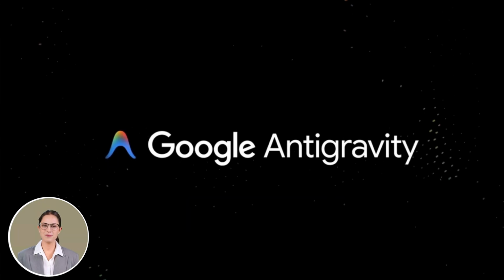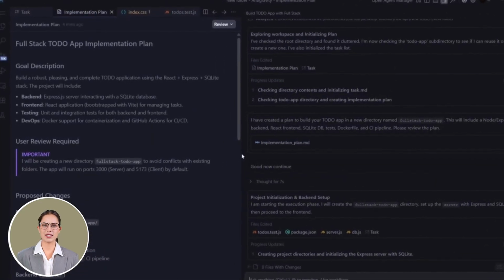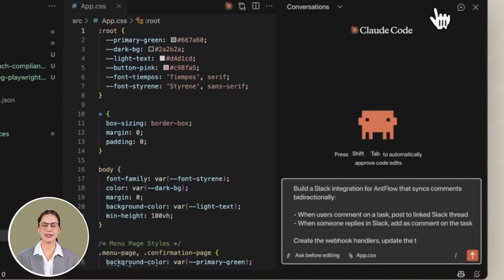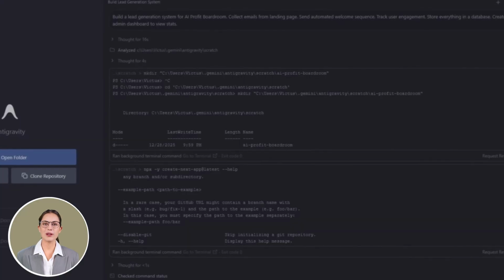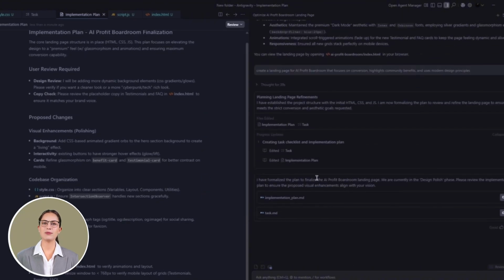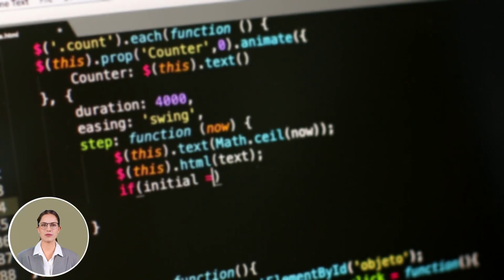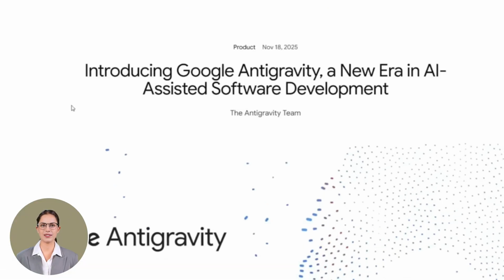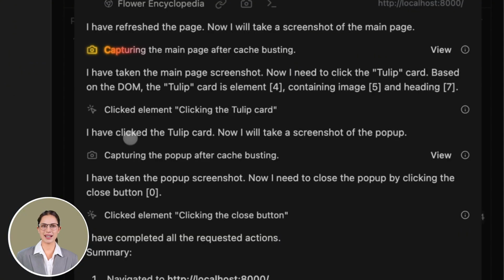Antigravity + Claude Code Is INSANE! 🤯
Make money with AI & Get the training from this video here!

In this video, I break down the exact workflow (planning → building → testing), explain why each tool handles what it does best, share 5 optimization tips to save tokens, and show you how to get started. This is about becoming a director who orchestrates AI agents, not writing every line yourself. Anti-Gravity is free in public preview with generous rate limits, and Claude Code's token efficiency (30% fewer reworks) makes this workflow incredibly cost-effective.

0:00 - Stop Writing Code Line by Line
0:24 - The Workflow Everyone's Missing
0:48 - Google Anti-Gravity (November 18, 2025 Release)
1:08 - What is Anti-Gravity? (Agent-First IDE)
1:19 - Two Views: Editor + Agent Manager
1:49 - Free in Public Preview (Generous Gemini 3 Pro Limits)
2:02 - What is Claude Code? (Terminal-Based Tool)
2:14 - Key Features: Checkpoints, Sub-Agents, Hooks
2:32 - MCP Server Integration
2:42 - The Three-Part Workflow (Planning, Building, Testing)
2:46 - Step 1: Planning with Gemini 3 Pro in Anti-Gravity
3:11 - Step 2: Building with Claude Code (74.5% SWE-bench)
3:48 - Step 3: Testing with Anti-Gravity Browser Agents
4:06 - AI Profit Boardroom Community
4:34 - Why This Workflow Works (Each Tool's Strengths)
4:57 - 5 Optimization Tips (Save Tokens, Align Tools)
5:32 - The Bigger Picture: Orchestrating AI Agents
6:03 - Skills Developers Need to Thrive
6:15 - Google & Anthropic's Ecosystem Integration
6:43 - Token Efficiency & Cost Savings
7:13 - Getting Started Guide (Downloads & Setup)
7:49 - Final Community Recommendations
8:37 - Bottom Line: Use Tools for Their Strengths
9:01 - The Future: Developers with Superpowers
9:11 - Call to Action